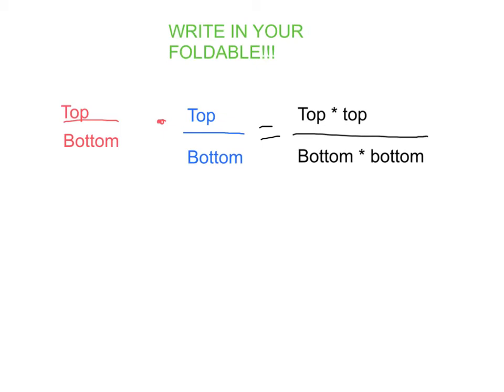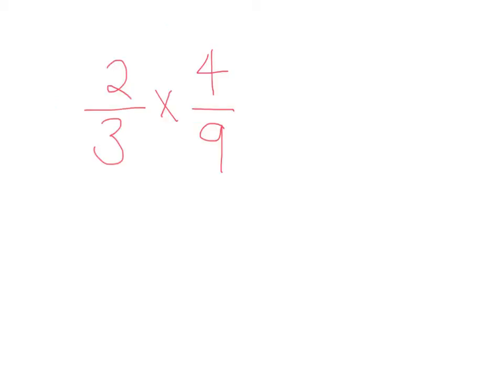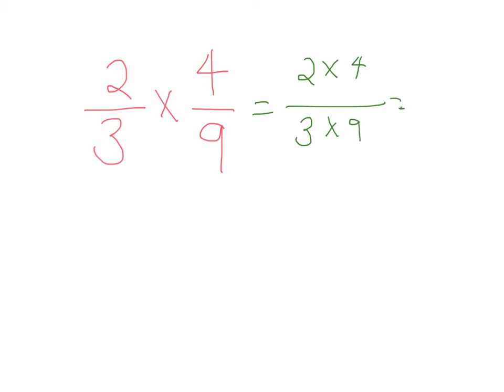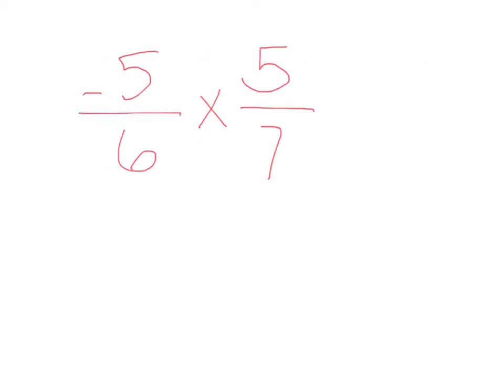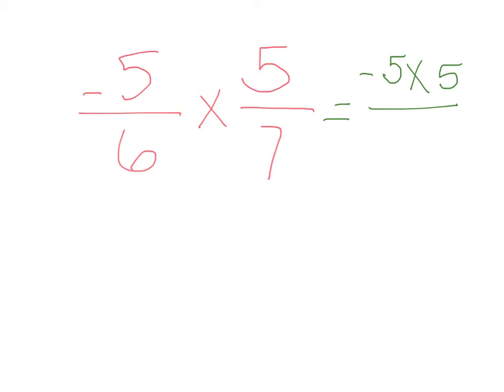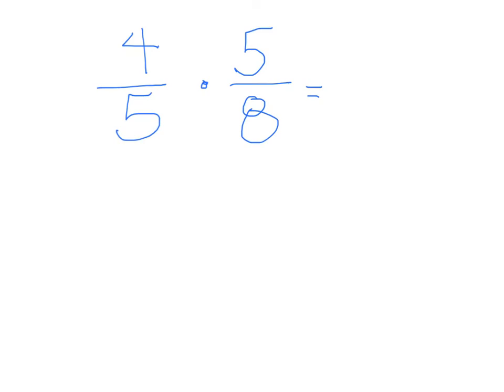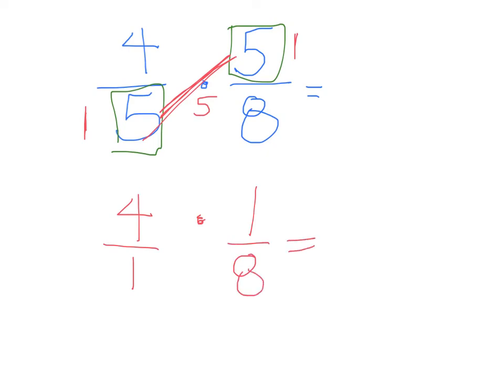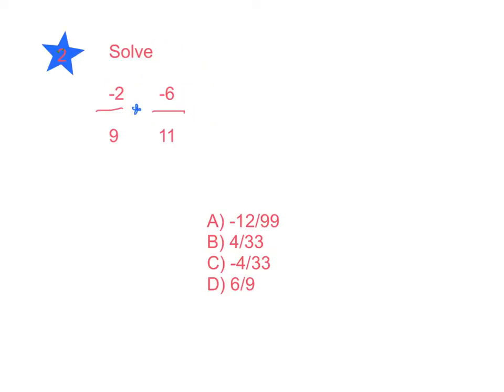2-6 multiplying fractions